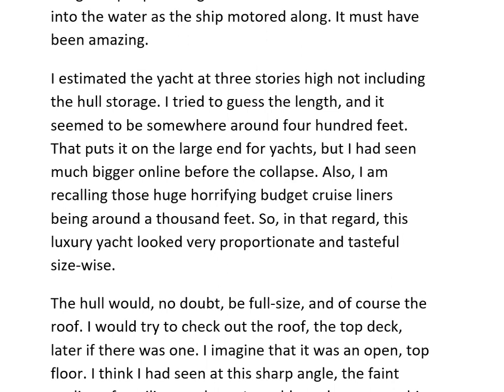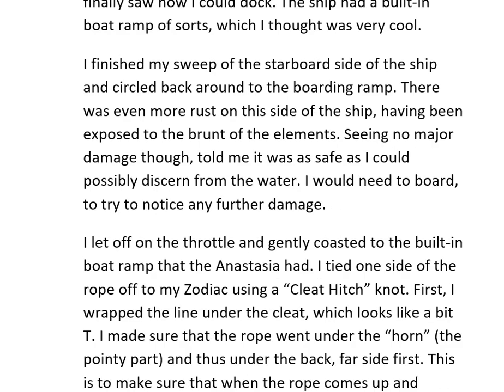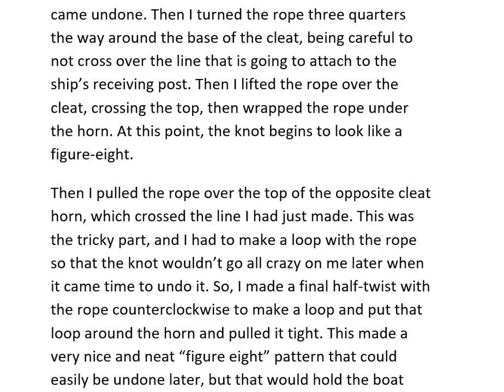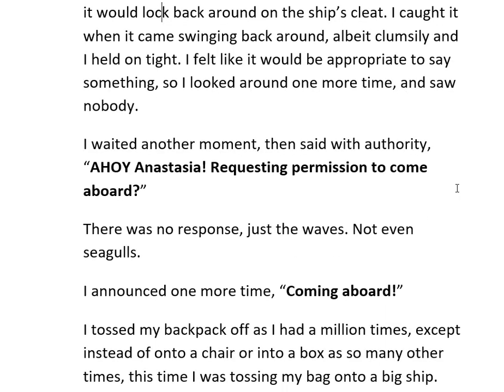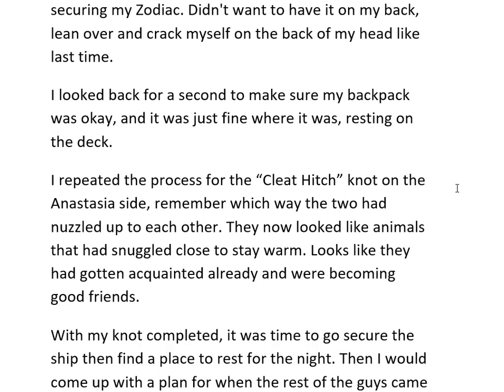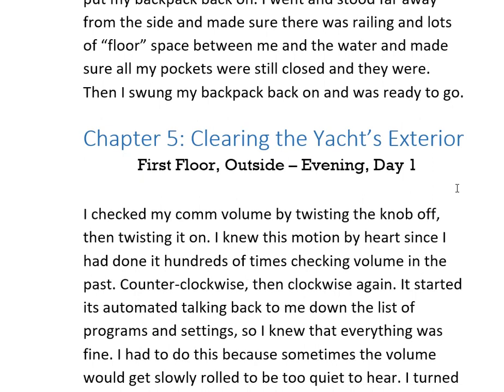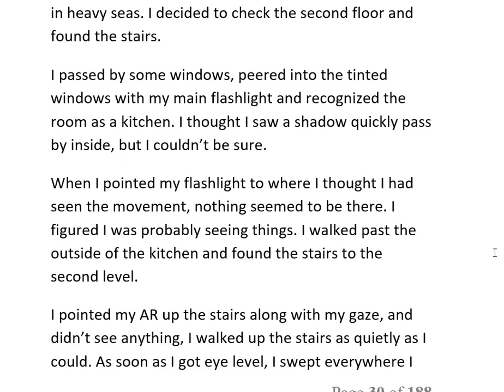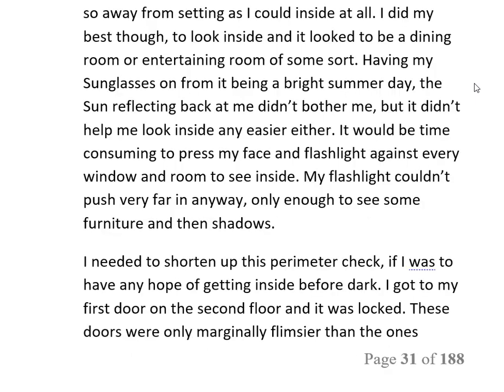PNW Affliction book 4 part 4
Anastasia Adrift